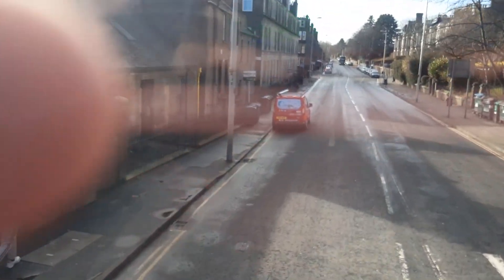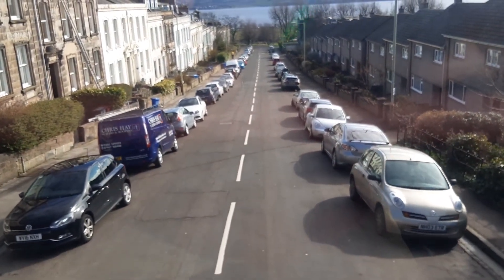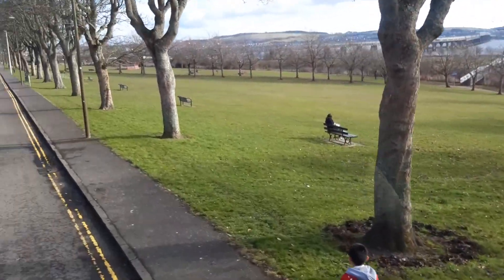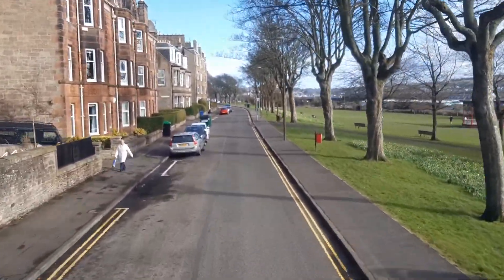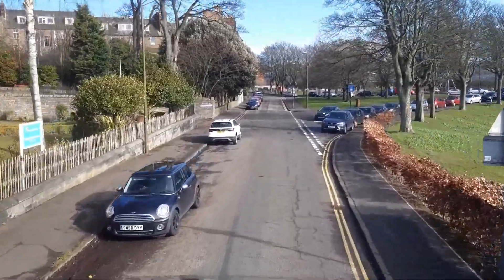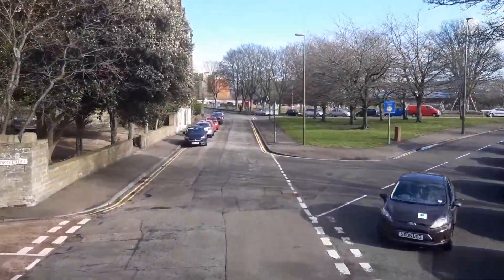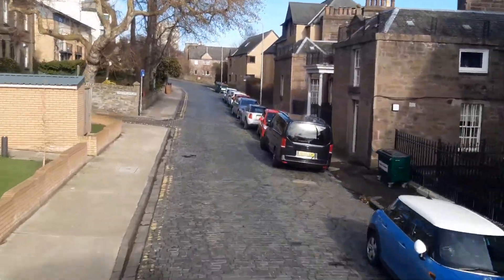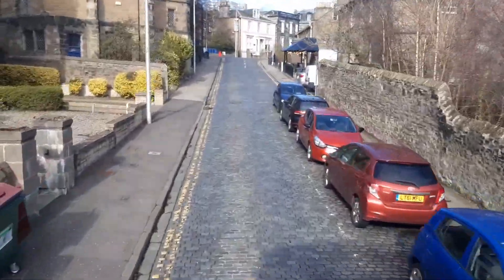Xplore Dundee No.4 via Windsor Street,Magdalen Yard Road & Roseangle.18/3/20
Buses,